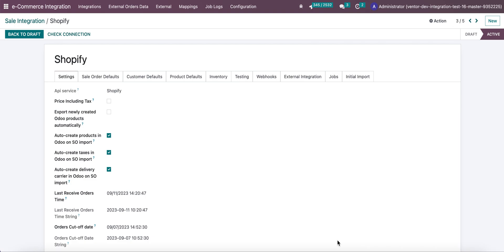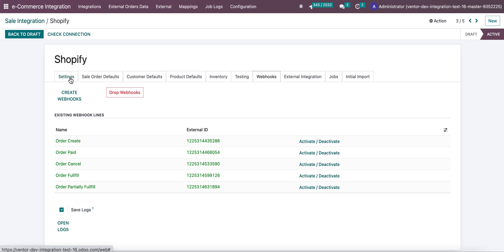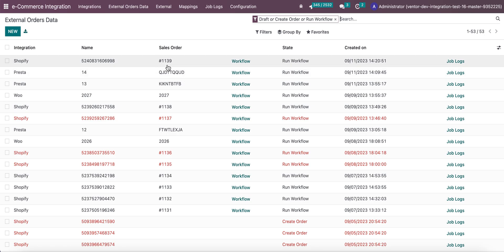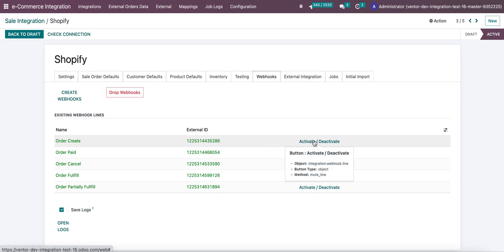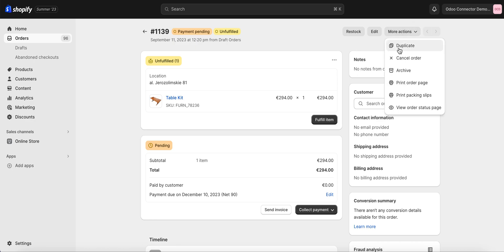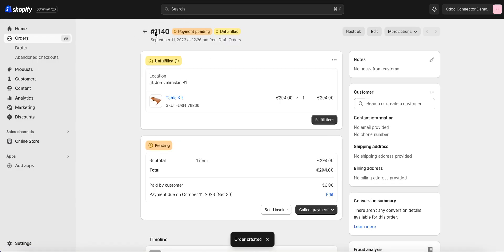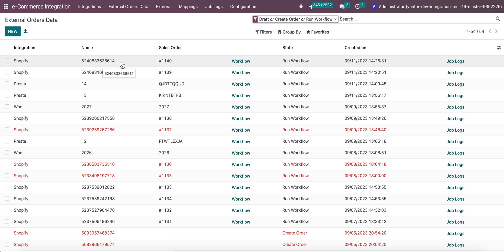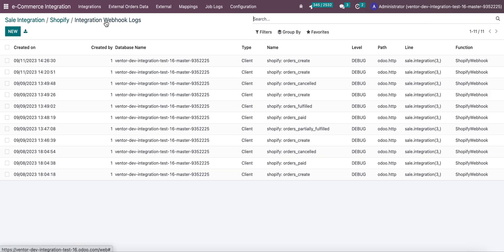Odoo Shopify connector - Receiving orders in Odoo from Shopify by “Create order“ webhook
Added ability to receive separate orders in Odoo from Shopify with the use of new webhook “create order“